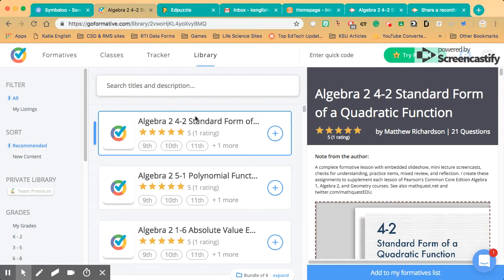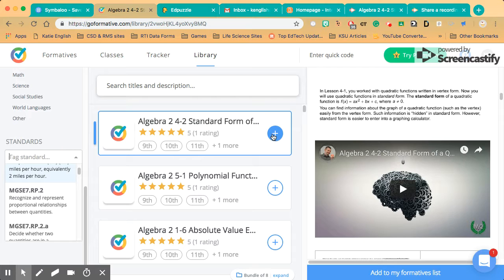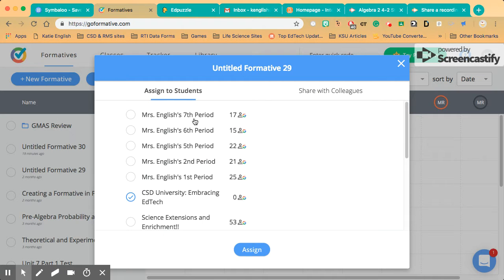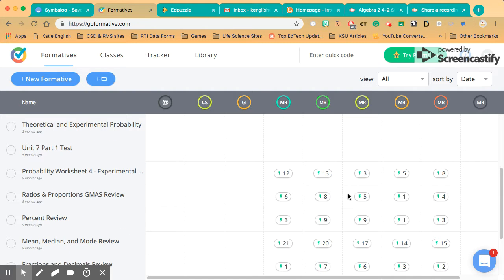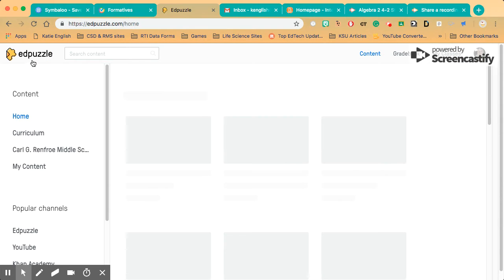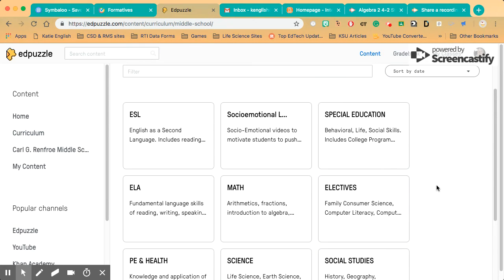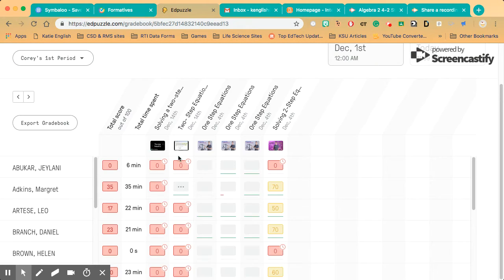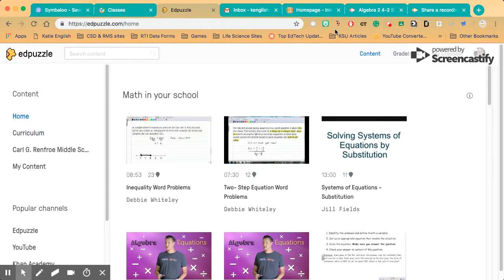Jan 31, 2019 10:52 AM